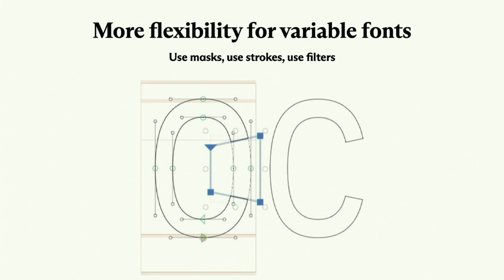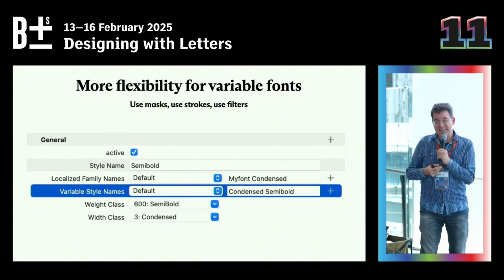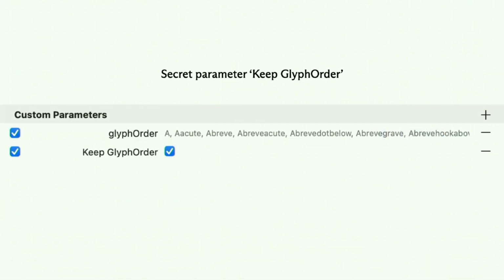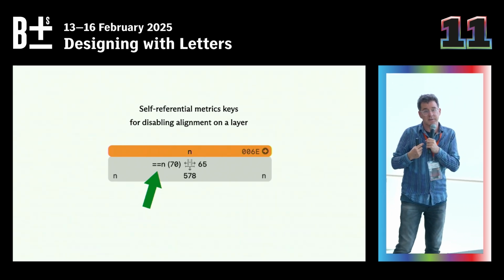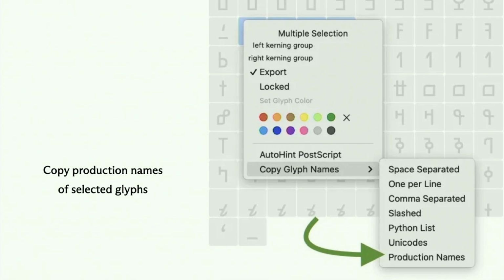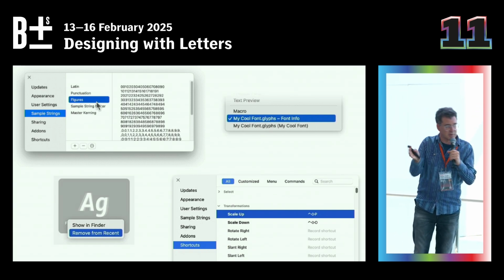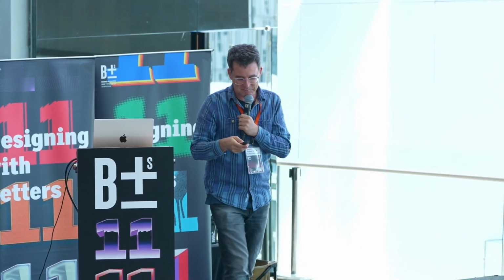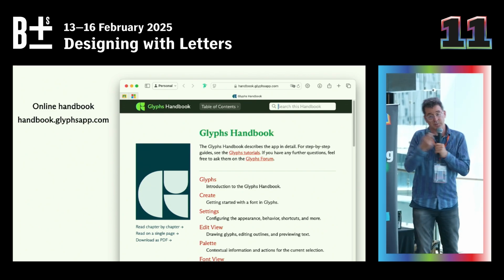State of Glyphs | BITS11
Hear about the latest developments in the market-leading font editor, along with useful tips and tricks for font making in the latest version of the software.
BITS, or Brand Identity and Typography Symposium, is an academic symposium. Participants come together at this event to explore, discuss, exchange ideas, and share insights into a variety of subjects, from design trends to corporate breakthroughs—related to branding and typography through conferences, group conversations, and workshops.